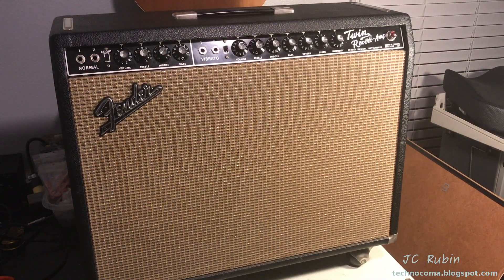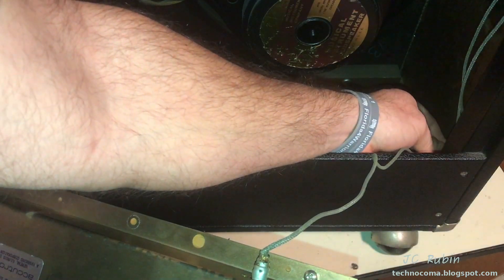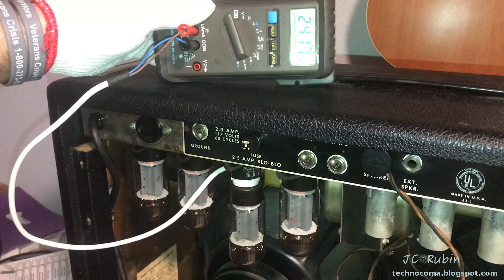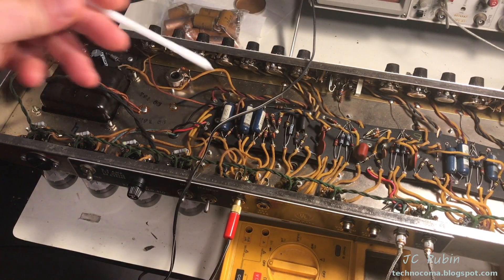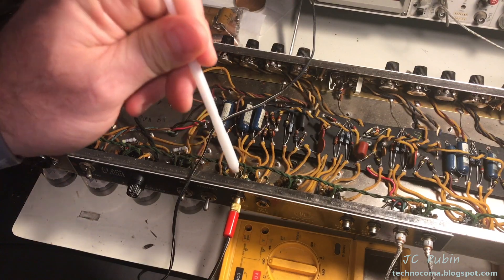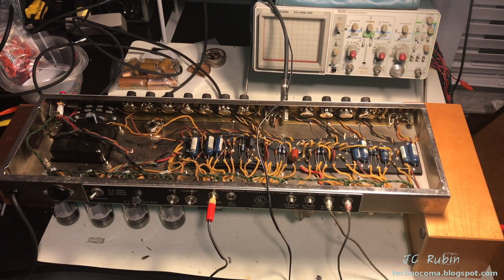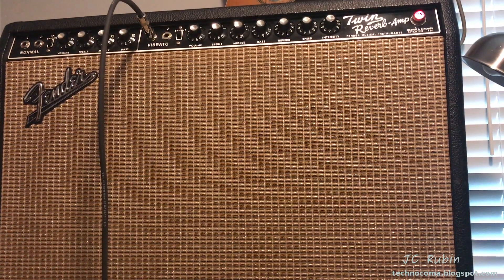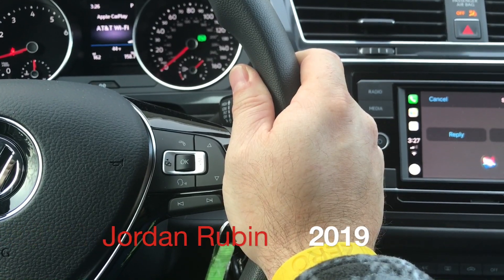Fender Twin Reverb - Random Feedback - Troubleshoot and Repair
Here we have a twin reverb on the bench, and this is a strange one.  The sound, which as described sounds like a feedback condition, did not happen when presented to me for inspection on-site.  and while I think I know why, I still have to observe all safety procedures.

  Just in case the speaker explodes ill be using an auxillary speaker for testing.  and having found an extra set of tank cables ill be going through that too to ensure that the connections are correct as well as clean, just to rule anything there out.

  Firing up the amp I notice that the bias has drifted on the final since last inspection.  That is to say, they have gone further out of balance since last time, with a delta of 6mA.  These are all original tubes for an amp that sits on most of the day, probably time for a swap.

  I also check some of the higher wattage resistors under the finals as well.  Using a plastic tweaker I touch through components to listen for noise on the output, I identify a very microphonic 12ax7 in the preamp stage.  I hit all the sockets with De-oxit and clean them.  Immediately after I found all of the pots to also be crunchy and had to clean all of them too.  The combination of the pots and the microphonic tube on a hanging cable in a small room could have easily caused the feedback condition if it caught in oscillation.

  The owner decided that the original tubes would go on a bookshelf and all tubes would be replaced.  All of the new tubes were tested on the Hickok and were shown to be good.  The matched quad set was a good march and the amp was biased to 31mA.